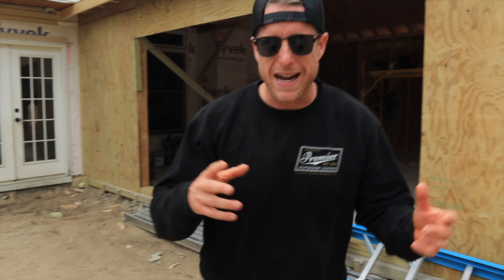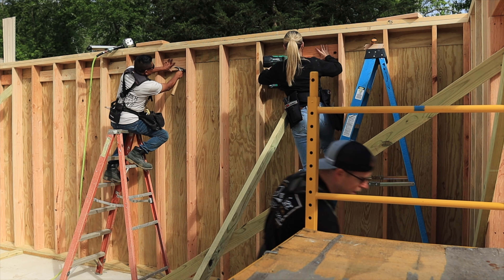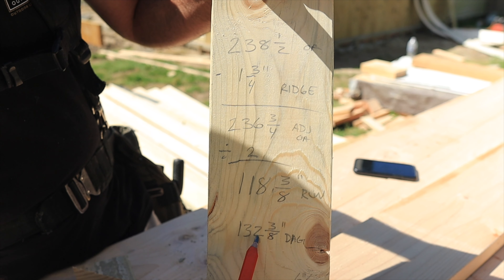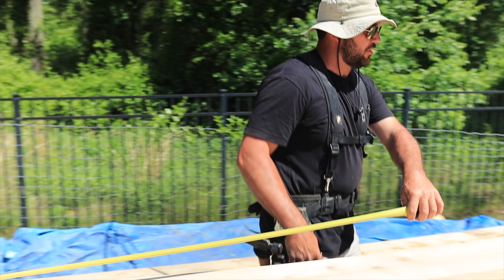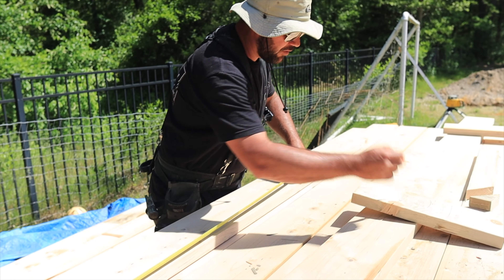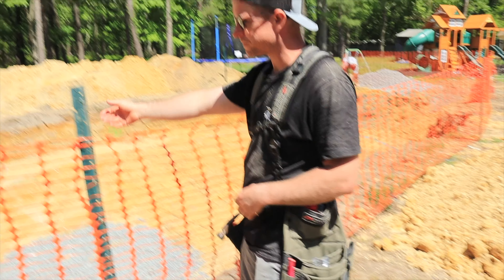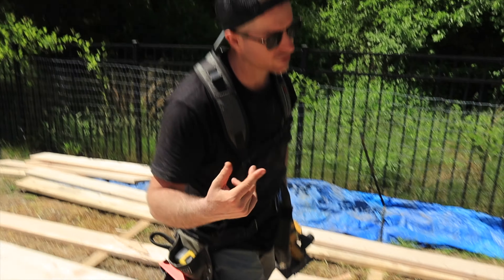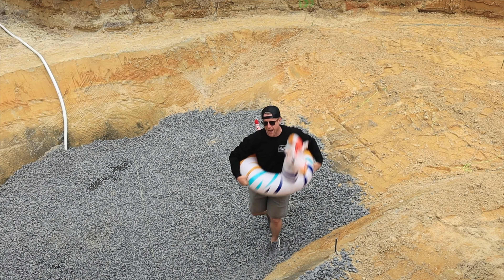How To Cut Roof Rafters - INSANE Backyard Pt 6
We are showing you how to cut roof rafters in this video! The walls of the addition are up and now it is time to set the roof ridge and start building the roof by cutting the roof rafters. Building a roof like this can seem like a very intimidating project, but when you break down all the steps its actually pretty simple. Figure out what measurements you need and everything else to figure out how to cut your own roof rafters.

ZIPPY TOOL BLADES!